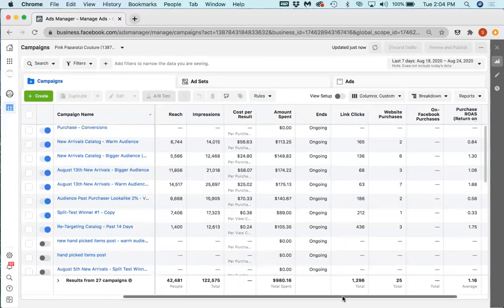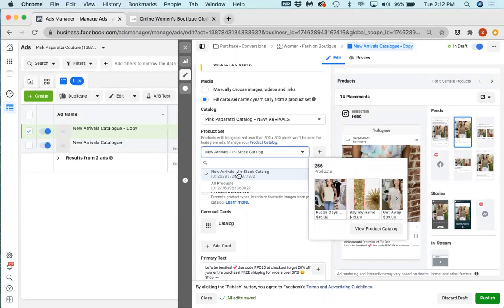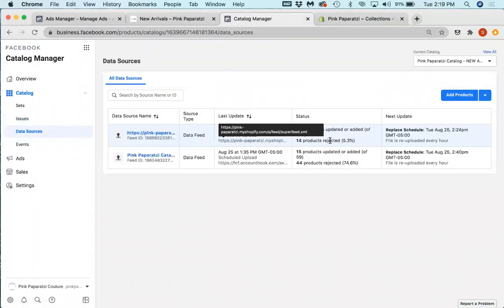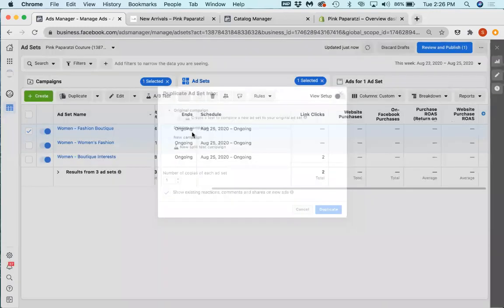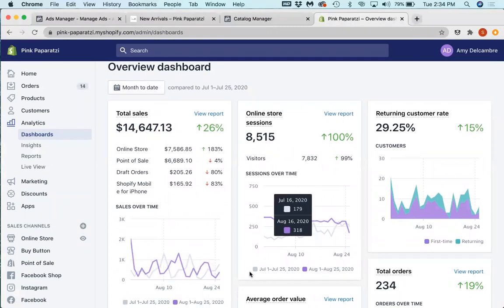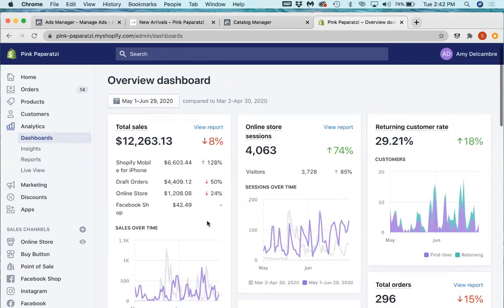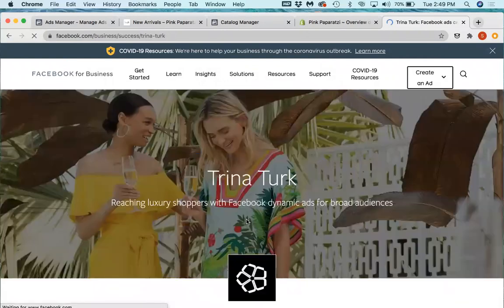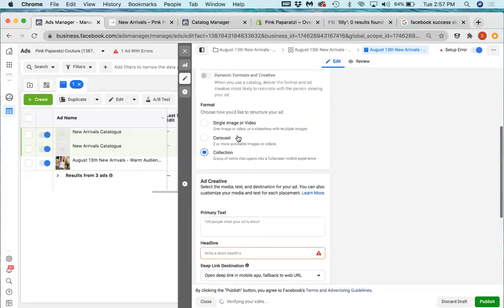Facebook Ads Dynamic Catalog Campaigns For Boutique eCommerce Store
Chase Chappell coaches boutique Shopify eCommerce Store owner on how to increase Facebook ad sales using dynamic catalog campaigns and how to setup the catalog with Shopify and Facebook.

💥Want Chase to help you with your Facebook ads? Join the program or set up a 1on1 coaching session with Chase

- Chase